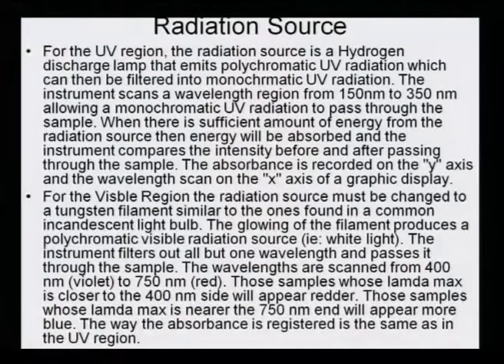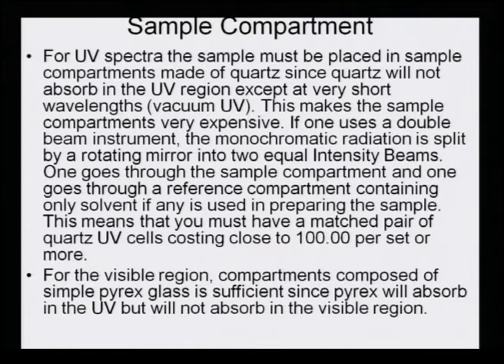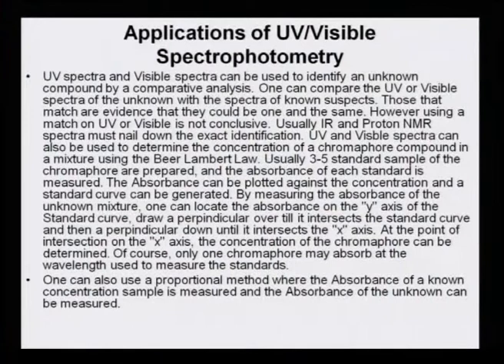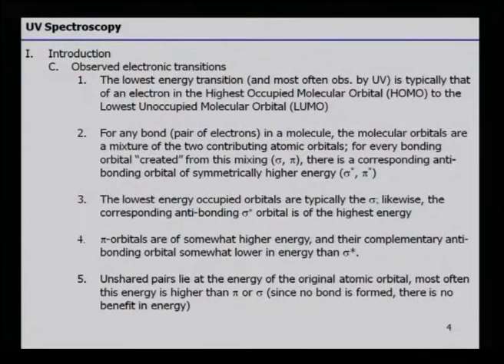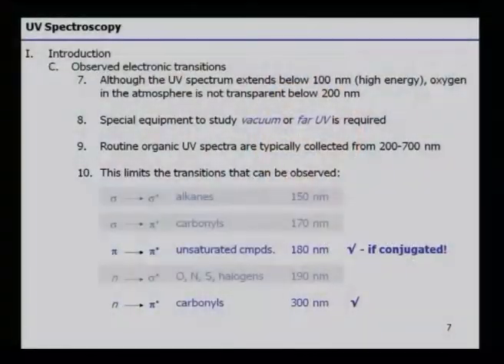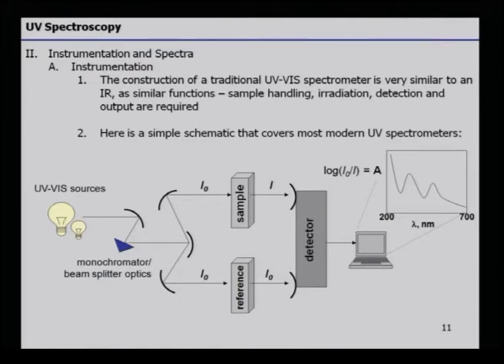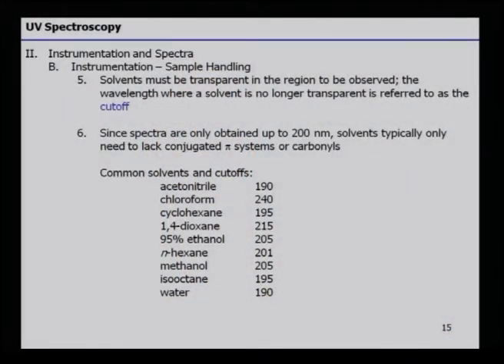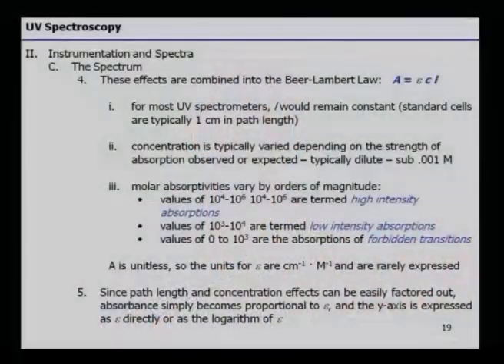Mod-01 Lec-31 Advance Analytical Course